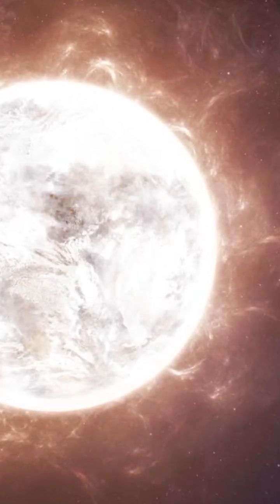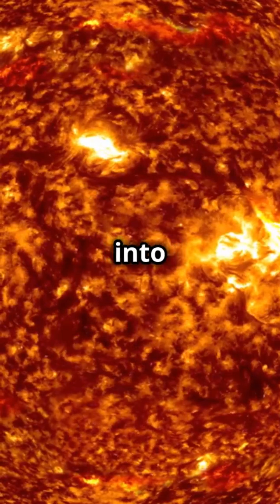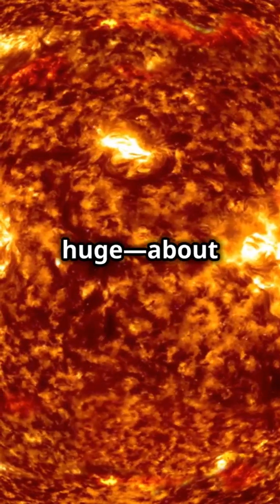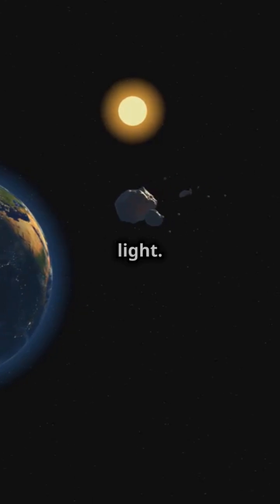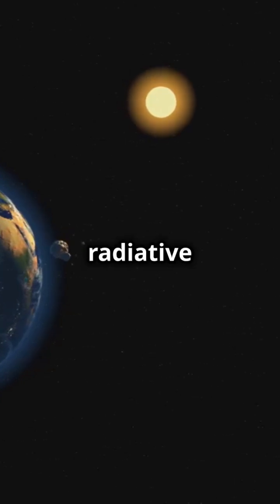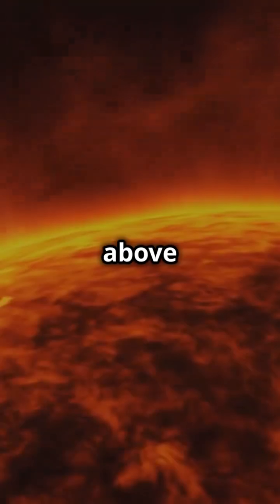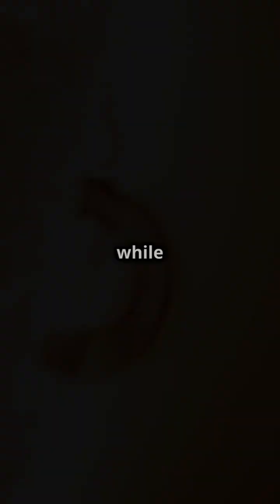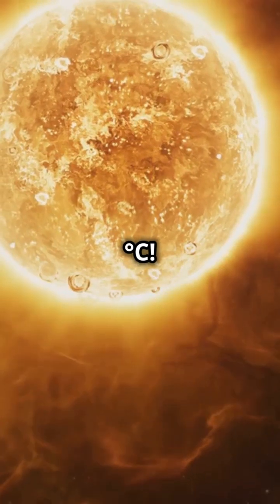What Do We Know About the Sun?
Discover the fascinating secrets of our Sun in this captivating video, "What Do We Know About the Sun?" 🌞 Dive into the Sun's composition, revealing how hydrogen and helium fuel its immense energy through nuclear fusion. Explore its massive size and unique layers, from the blistering Core to the ethereal Corona. Learn about solar activity, sunspots, and the Sun's critical role in sustaining life on Earth. With core temperatures soaring to 15 million °C, and the mysteries of its future, this video is a must-watch for astronomy enthusiasts!